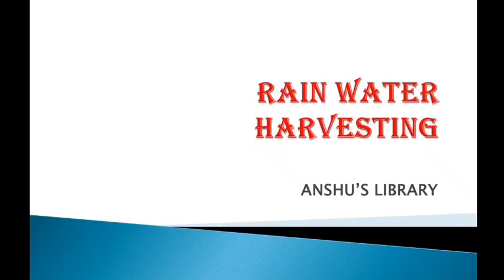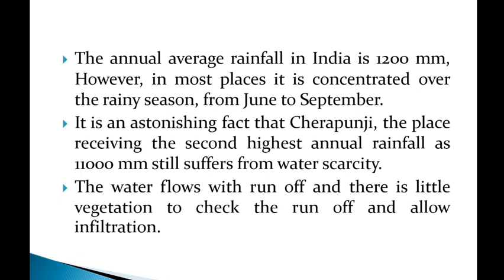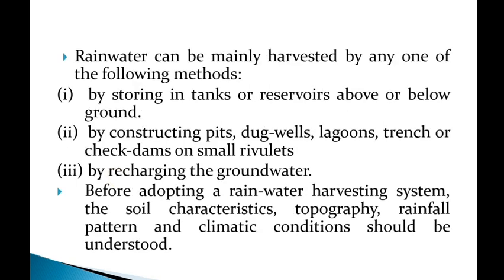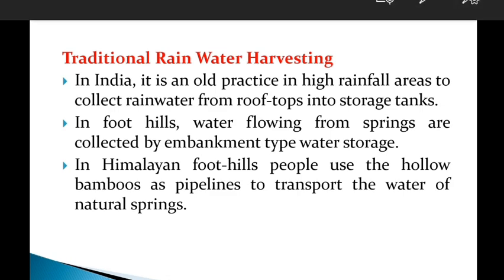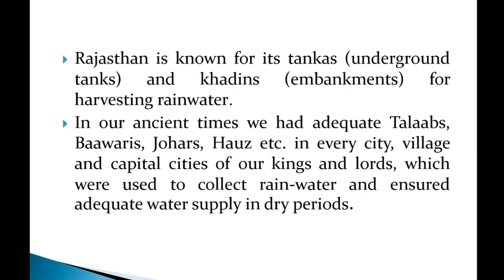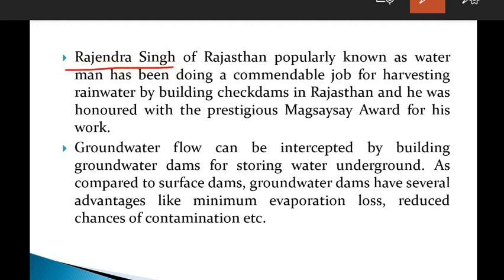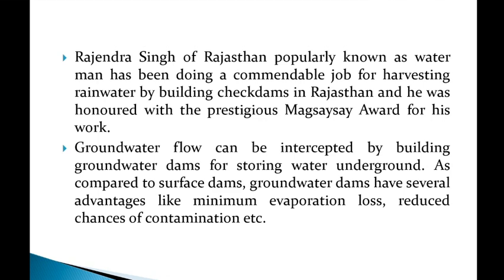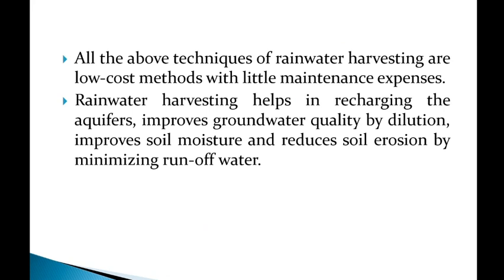Rain water harvesting- Objectives, traditional and modern techniques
My videos @anshuslibrary3417

Rainwater harvesting, rainwater harvesting system, rainwater harvesting model, rainwater collection
Objectives of rainwater harvesting, rainwater harvesting, water harvesting
Rooftop rainwater harvesting, rainwater harvesting, class 10 geography chapter 3 water resources rooftop rainwater harvesting, rooftop rainwater harvesting model